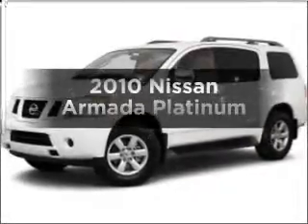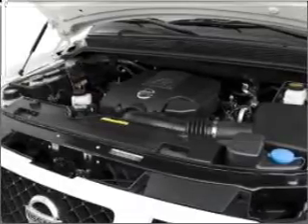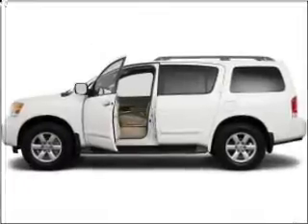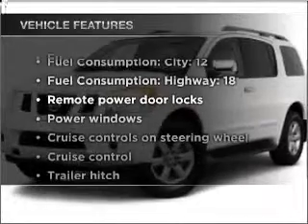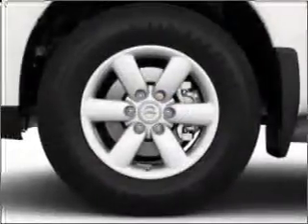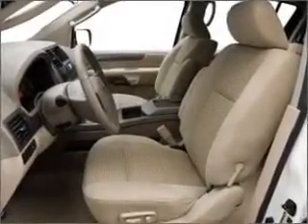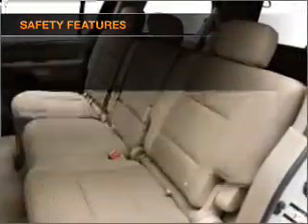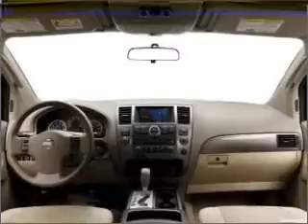2010 Nissan Armada - Bloomington MN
Year: 2010
Make: Nissan
Model: Armada
Trim: Platinum
Engine: 5.6 liter 8 cylinder 32 valve
Transmission: 5-Speed Automatic
Color: Smoke
Mileage:
Address:
4901 American Blvd. West